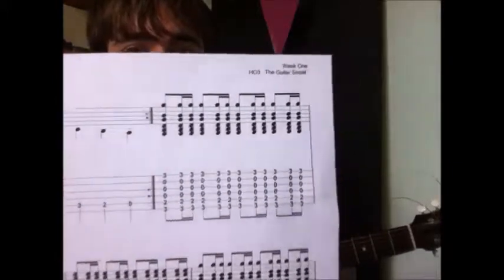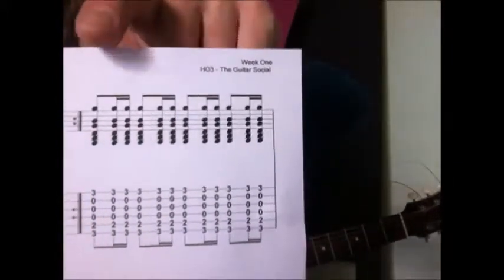HO32nd Prt Edit